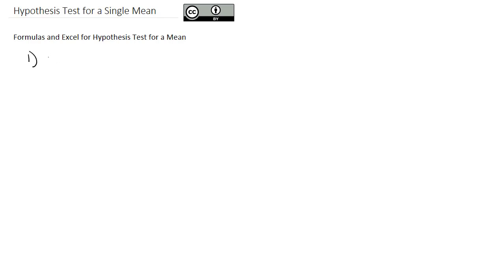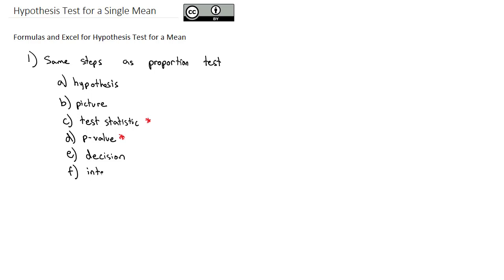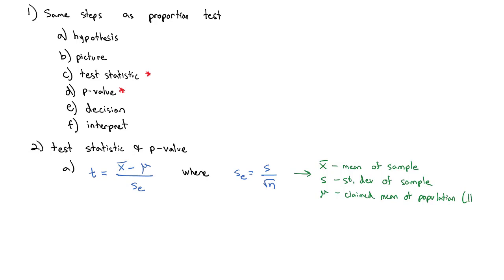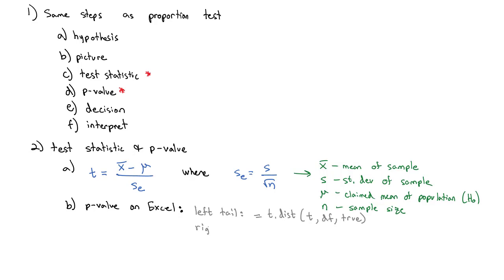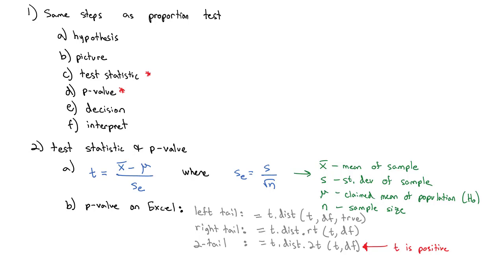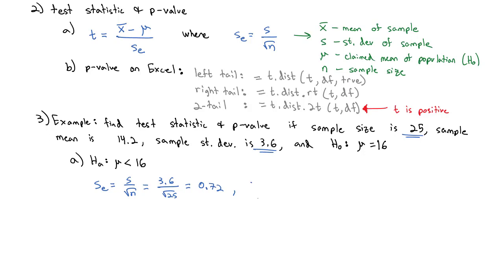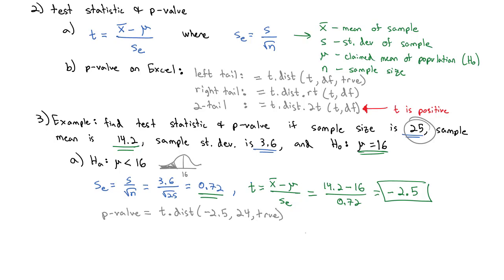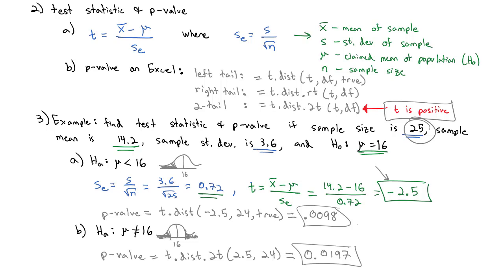6 2 A Formulas and Excel for Hypothesis Test on a Mean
The formulas and excel commands needed to conduct a hypothesis test on a mean.